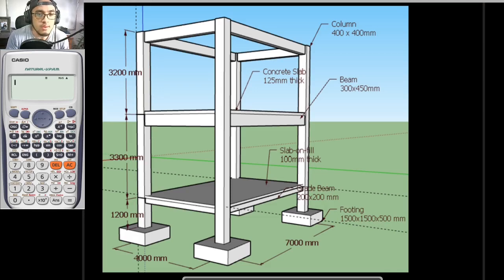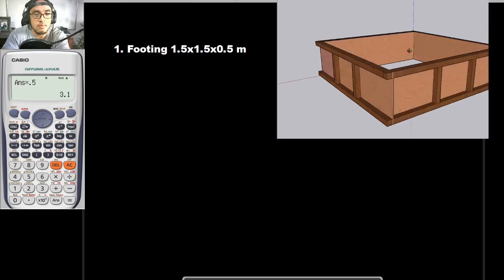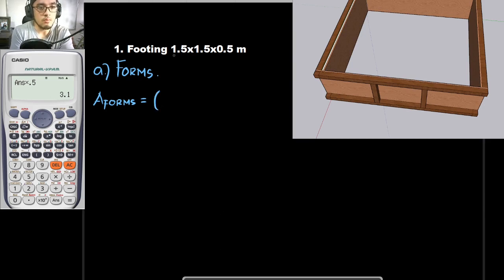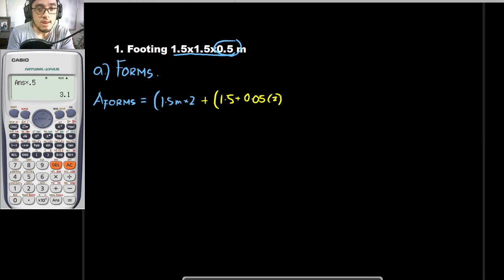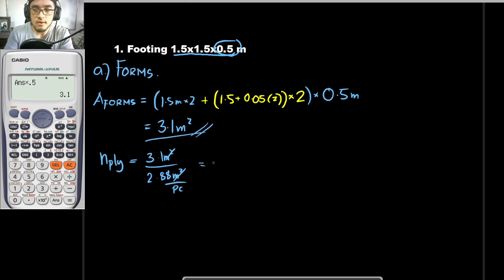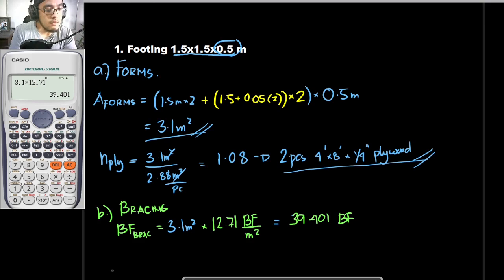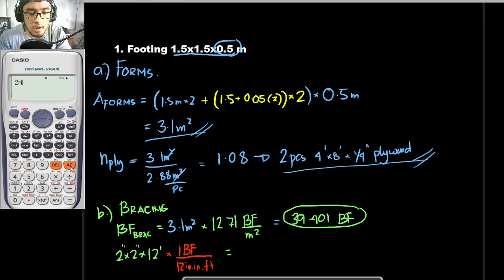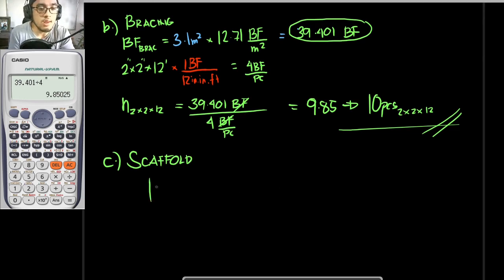Construction Estimates: Formworks Part 2 (Footing formworks)